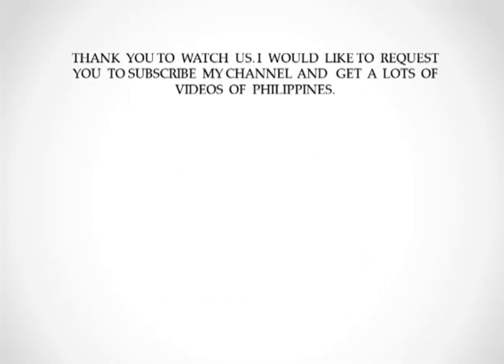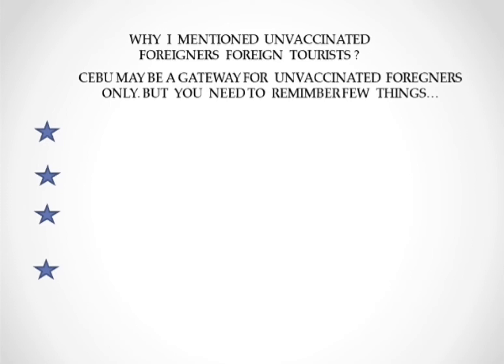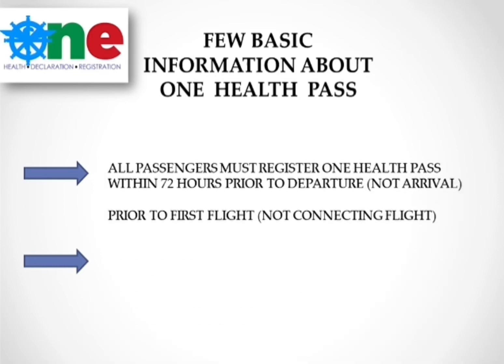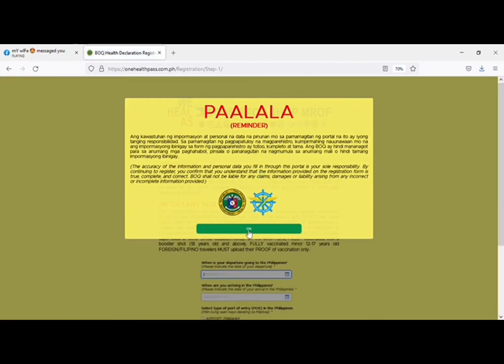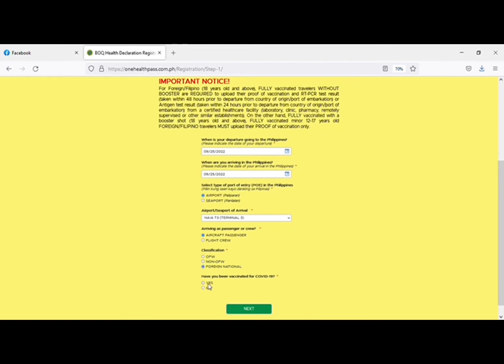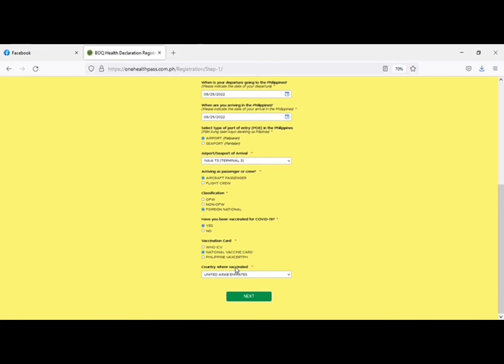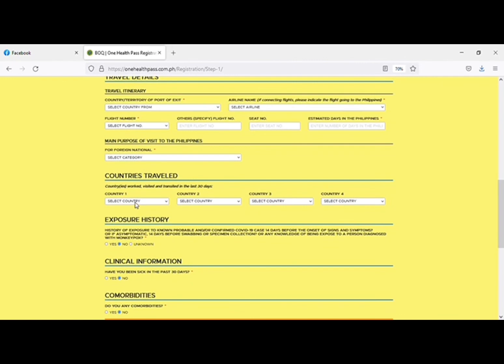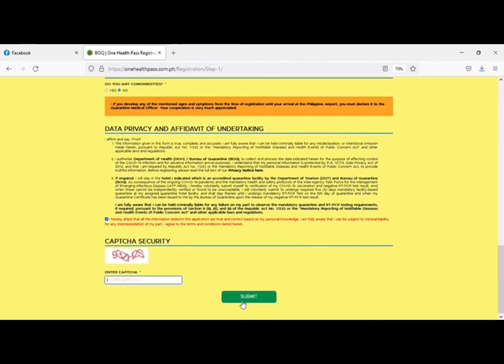One health pass latest update.@OHP@PHILIPPINES @updatednewsofphilippines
OHP-